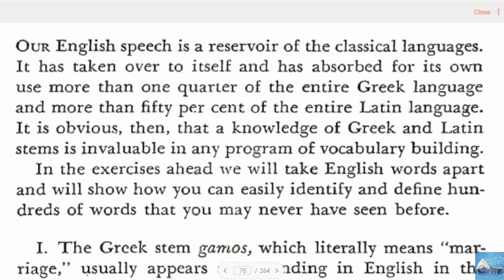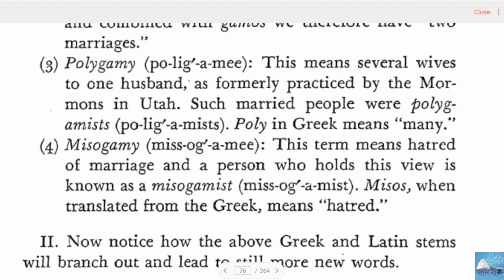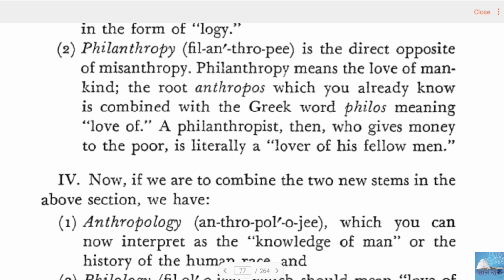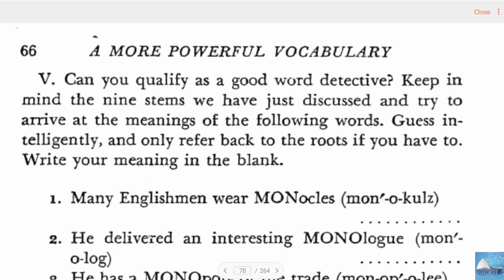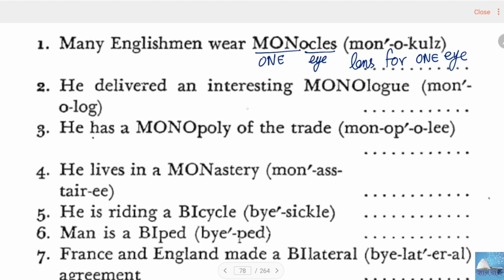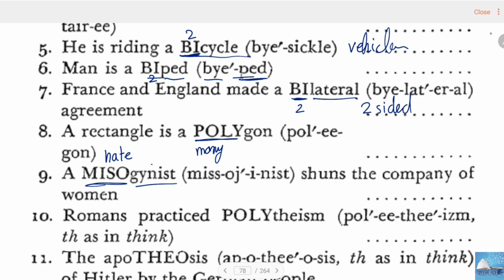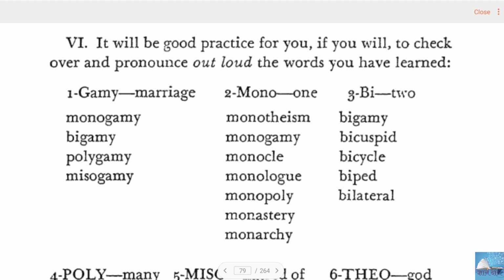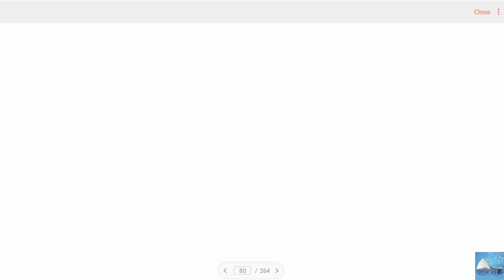Improve your Vocabulary in 30 Days: Chapter 8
📚 Enhance Your Vocabulary Journey! 🌟
Audio book series '30 Days to a More Powerful Vocabulary' for a transformative learning experience. 🎧 Immerse yourself in the world of words as we embark on a daily exploration to boost your language skills. 🚀
Put your new words to the test with interactive challenges to solidify your understanding.Let's build a community of language enthusiasts sharing insights, tips, and progress along the way.

Other Reference Books:
100 Ways To Improve Your Writing
Word Power Made Easy By Norman Lewis
How To Read Better & Faster
How to Write and Speak Better